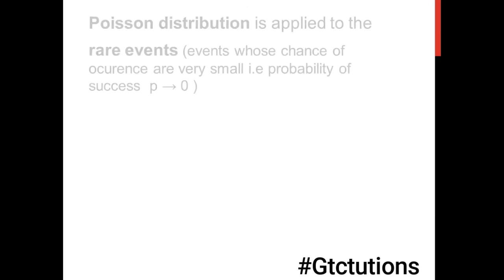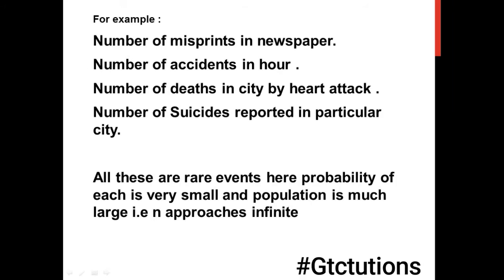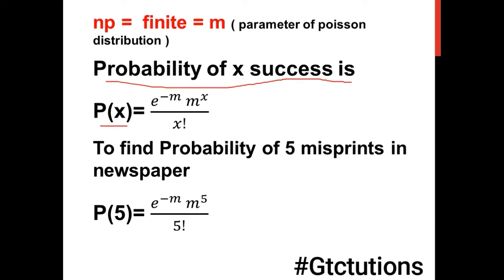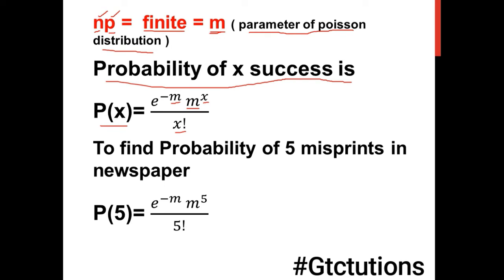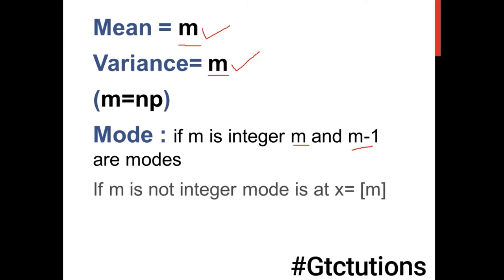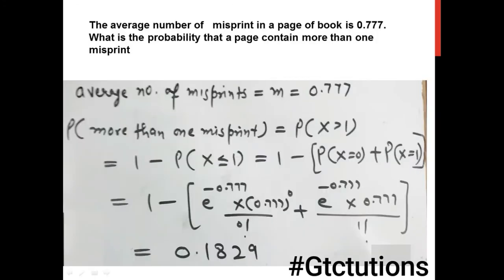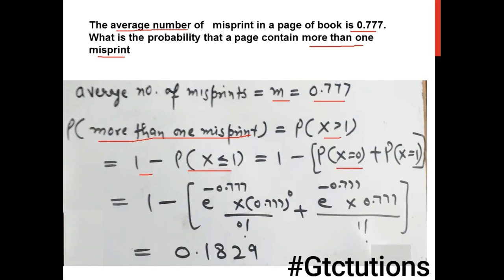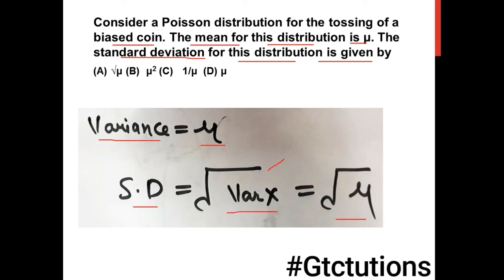Engineering Maths Probability #7 : Poisson Distribution ( & Previous Gate Questions )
Gate Preparation Probability #7 : Poisson Distribution ( & Previous Gate Questions )
Concepts Explained & Previous year topicwise Ques

This video includes problems from previous Gate Exams questions
related to Poisson distribution

Start your
Gate 2018 Preparation for Engineering Mathematics Gate

Engineering Mathematics For ECE.
Engineering Mathematics For ME.
Engineering Mathematics For CSE.
Engineering Mathematics For IT.
Engineering Mathematics For EE.
Engineering Mathematics For CE.

"gate" "gate 2017" "gate 2018" "gate lectures""Engineering"  "Electronics & Communication" "Electrical Engineering" "Mechanical engineering"  "Computer Science & Engineering" "Engineering Mathematics" "Mathematics (Field Of Study)"
gate Math
engineering mathematics

probability and statics